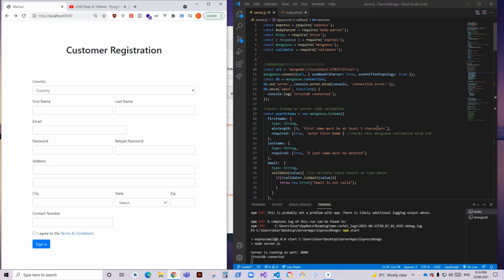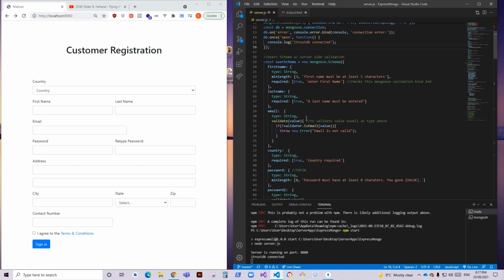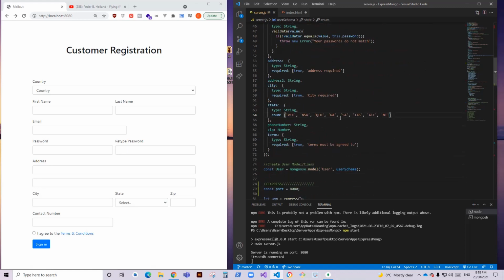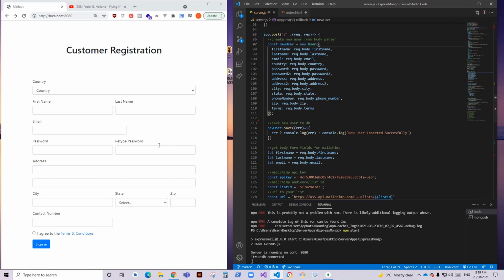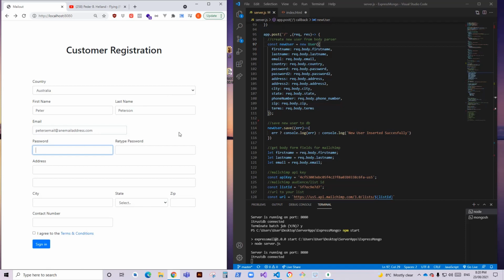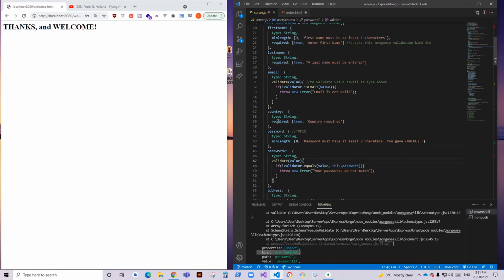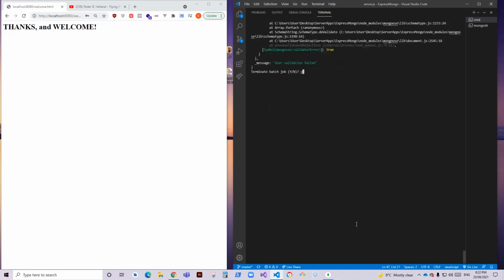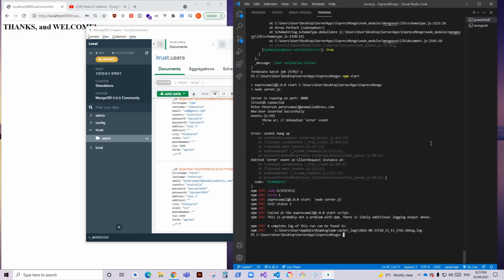Mongoose Server Side Validation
A demo video on how to create a mongoose schema and model with server side authentication. Used with Express. Task 4.1P - Elliot Rancie